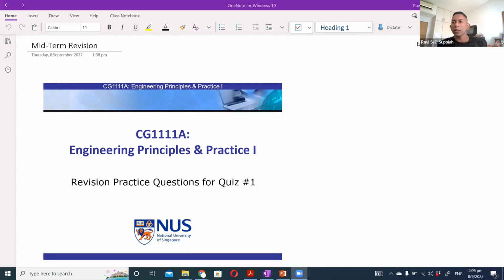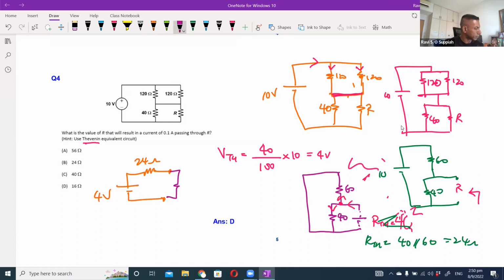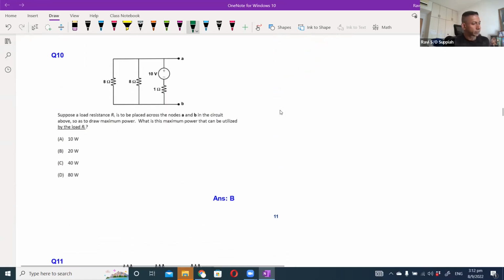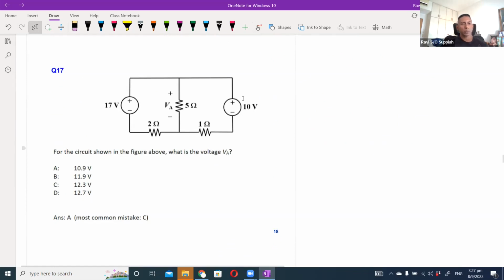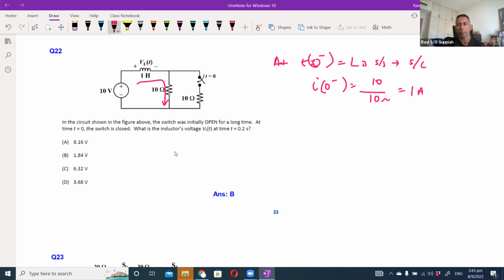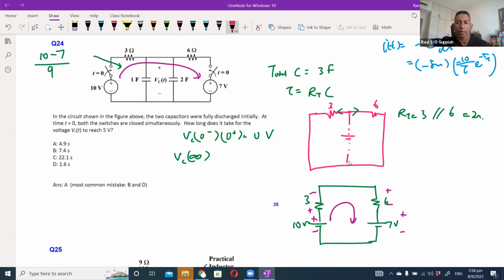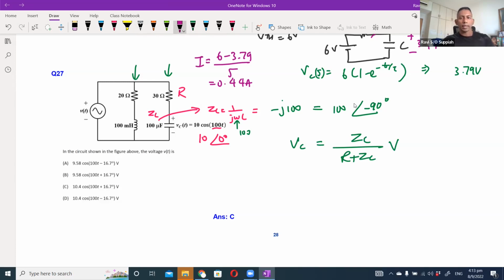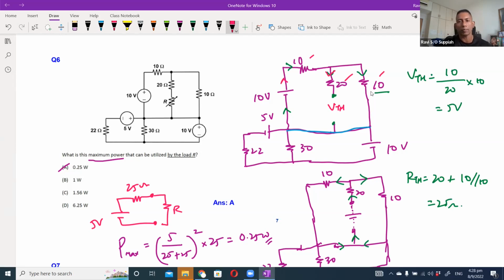CG1111A Mid-Term Revision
In this lesson, we review all the concepts covered so far, ranging from DC circuit analysis like KVL, KCL, Thevenin's, and Node Analysis, all the way to AC analysis of RLC circuits, including both transient and steady-state analysis.